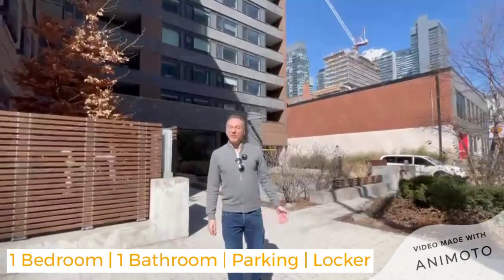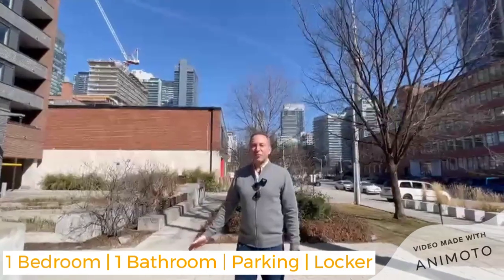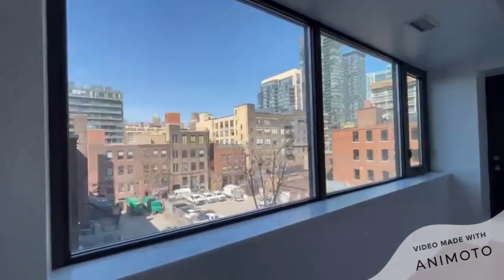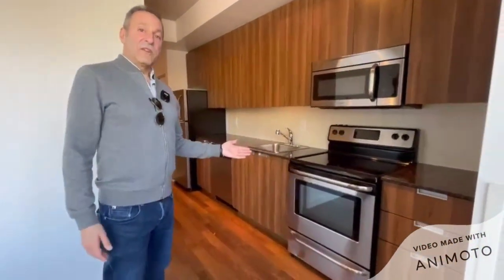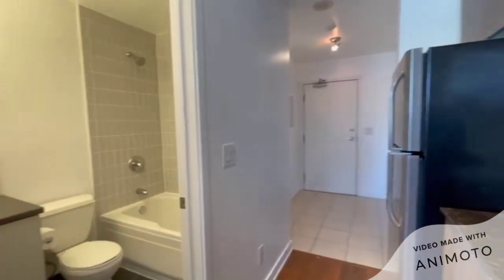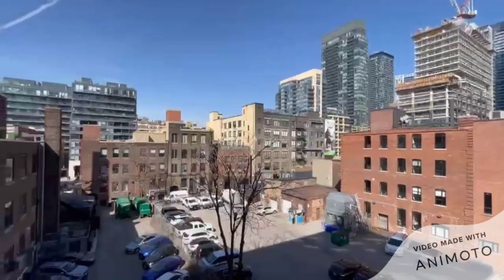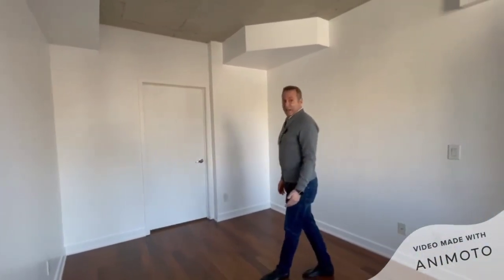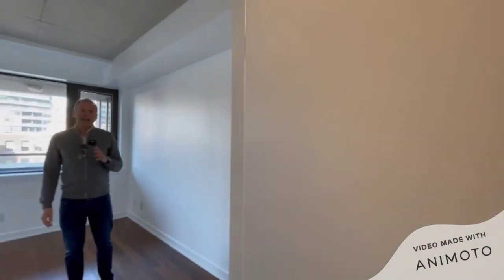Perfect for First Time Buyer. HOT Opportunity To Live In A Boutique Building At A Reasonable Price!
Do you crave the combination of luxe condominium living and a location that promotes the best of urban living and easy access to nature? This may be the place for you!

📍JUST LISTED 📍
🏡 400 Wellington St W Unit 503 🛏 1 Bedroom🛁 1 Bathroom
💲 499,000 | Parking & Locker Included

Perfect for First time buyer. Opportunity To Live In A Beautiful Boutique Building At A Reasonable Price.

For those who love to live modern, you’ll always be mise-en-scene in this crisply styled, indulgently pampered, contemporary urban residence. Well-situated in the epicentre of the King West neighbourhood - just steps from the action yet removed just enough from the fray - this pet-friendly condominium offers the very best in urban living

Located in the central west quadrant of the city centre - just south of King Street West and west of Spadina Avenue - 400 Wellington Street West is a quick streetcar ride to the financial core or University of Toronto, a short stroll to hip King and Queen West, and moments to the Gardiner Expressway providing speedy access to the airport or cottage country. In proximity to the Theatre District, Scotiabank Cinema, Harbourfront, and the Rogers Centre, and around the corner from some of the City’s finest restaurants (and steps to the beloved Le Select Bistro), this truly is living in the centre of it all.

Looking for a night out with friends? It’s easy-peasey with the vast selection of eateries and hip clubs of this King West neighbourhood. Are you a member of The Spoke Club? Do you love wine-tasting at Gusto101 on Portland? These are just two of our many favourite amazing destinations, which also include Sadie’s Diner, Zoe’s Cafe, Buca, Jimmy’s Coffee, Marben, 416 Snack Bar, Bar Chef for cocktails and The Burger’s Priest. Staying in? Stroll King and Queen West for a superb selection of purveyors including the organic butcher, Forno Cultura Bakery, the LCBO, and Loblaws. Virtually everything you need is just a short stroll away, right down to a Zip Car location across the street and a soon-to-be open concept hair salon / spa in one of the building’s street level retail spaces!